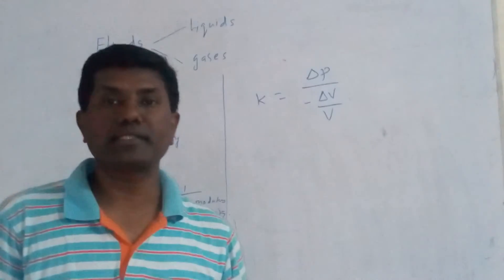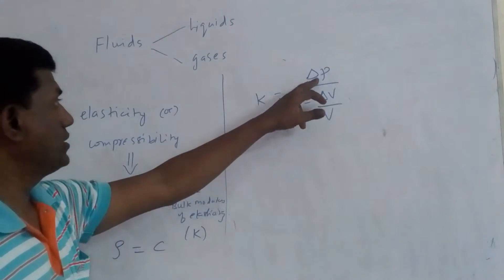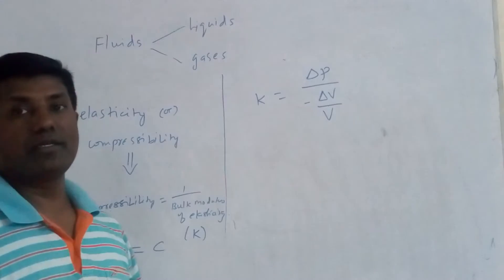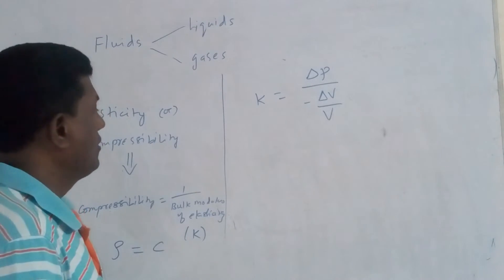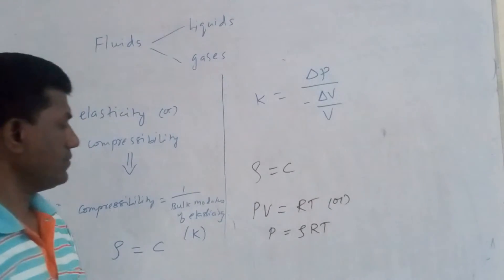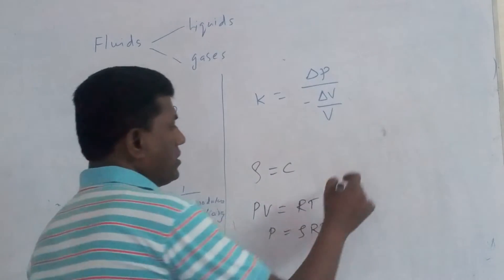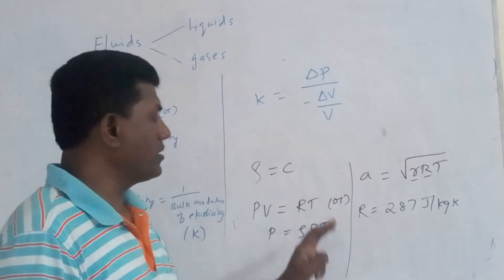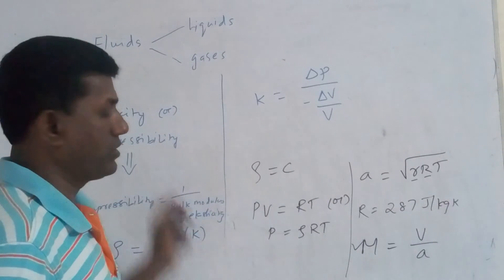Differences between Liquids and Gases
Explains how gases are having higher change in density than liquids